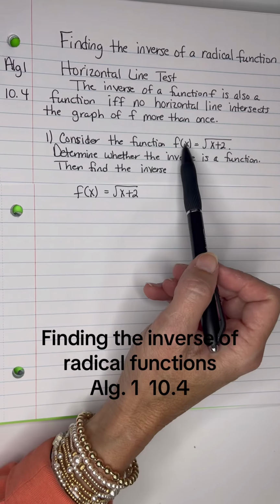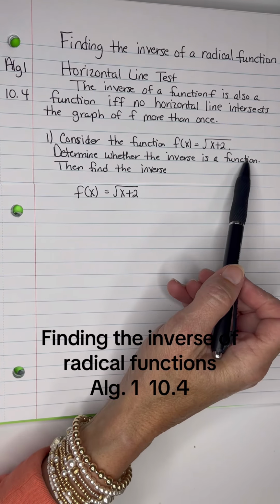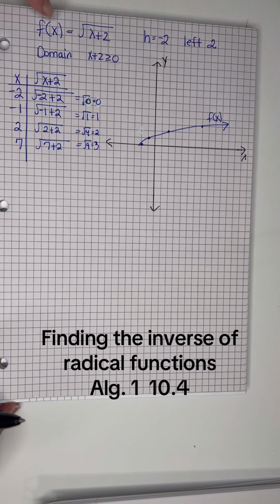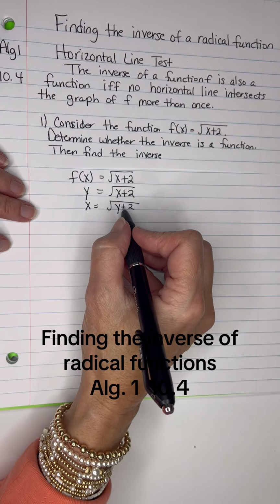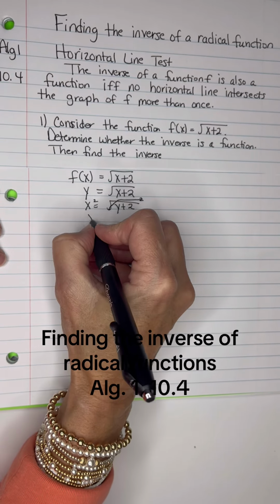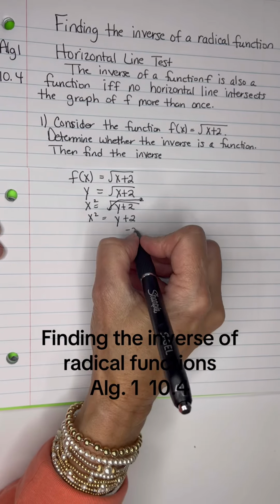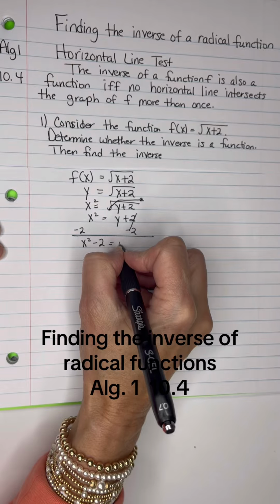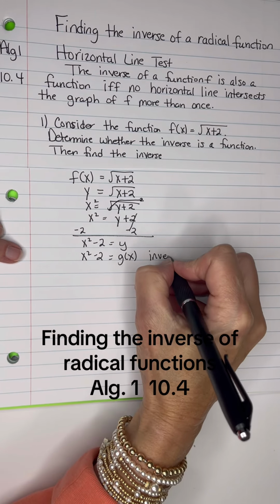Alg. 1 10.4 Finding the inverse of a radical function